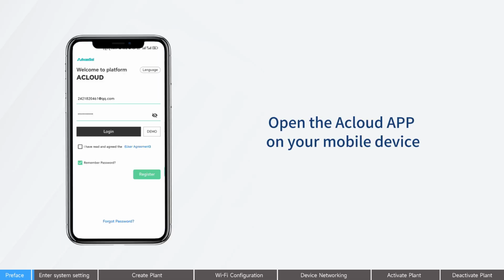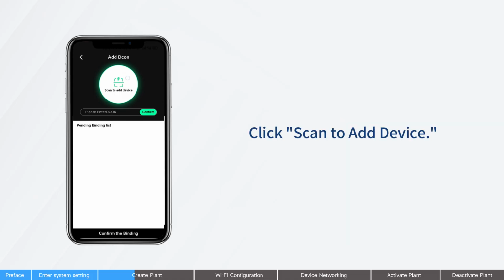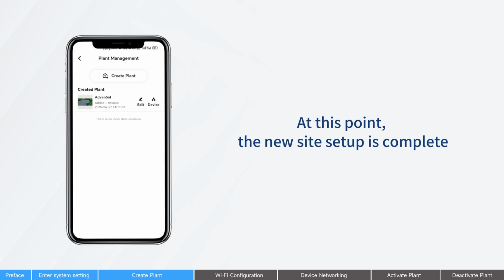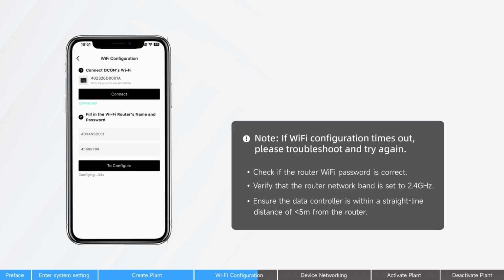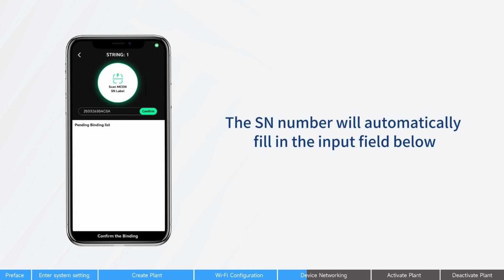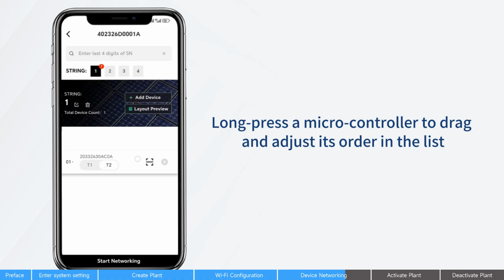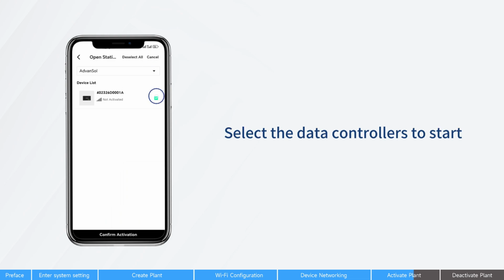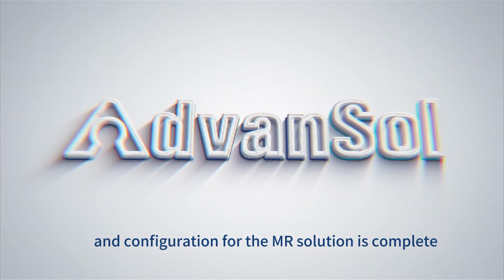EN - Solution MR - APP ios Installation Video